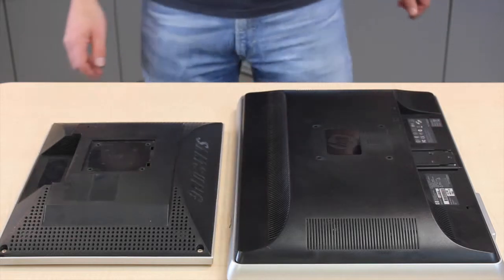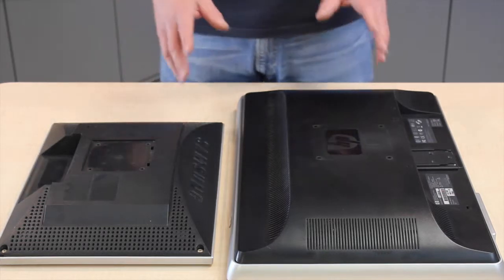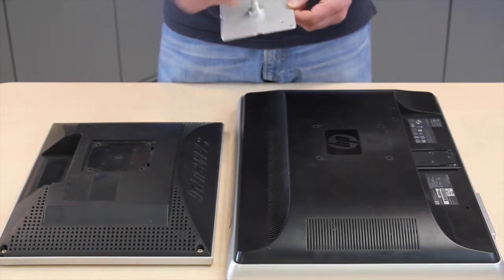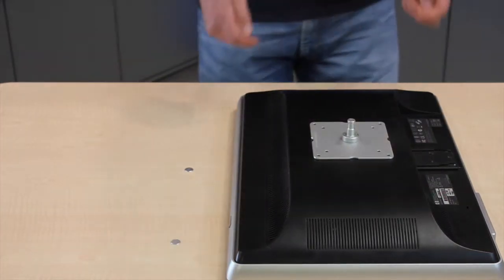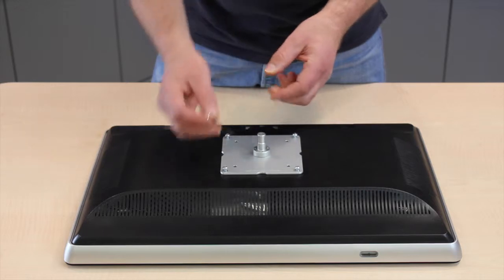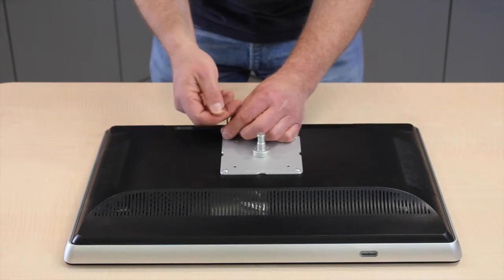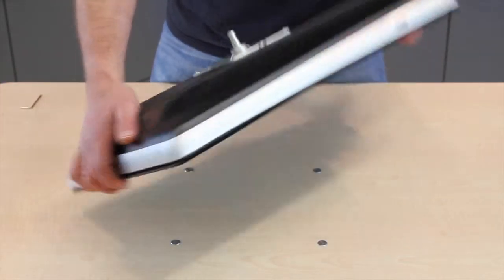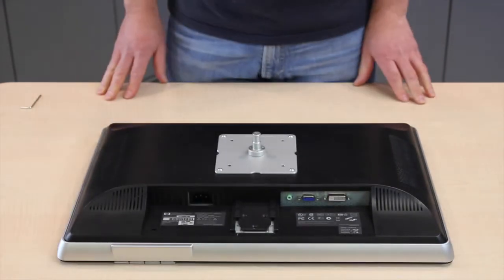Flatscreen Arms - Vesa Fitting Explained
VESA Fitting Explained - What does VESA compatible mean & what should you look for on a monitor.